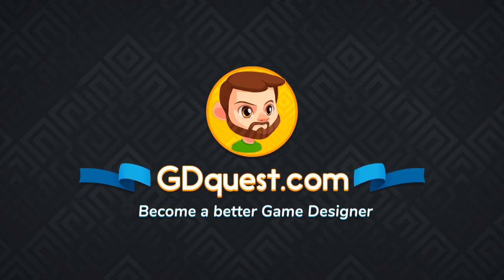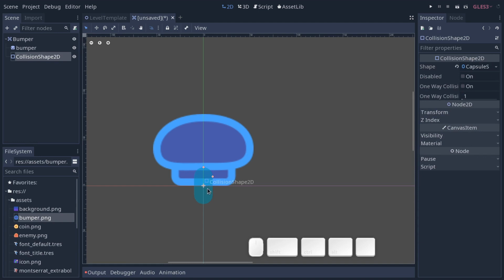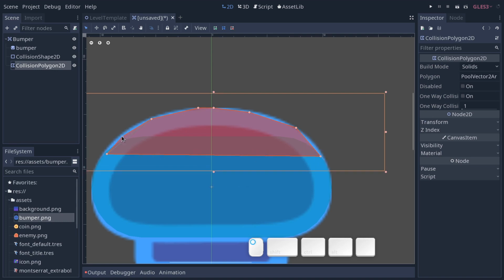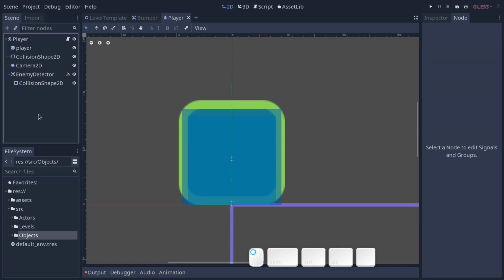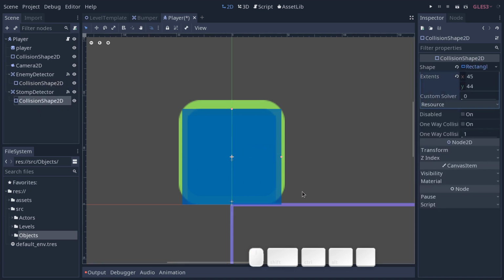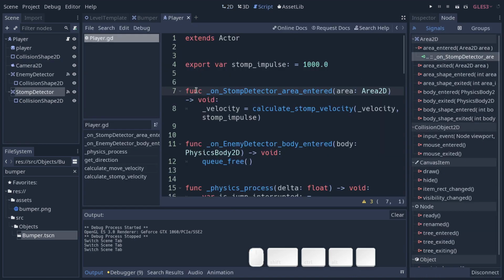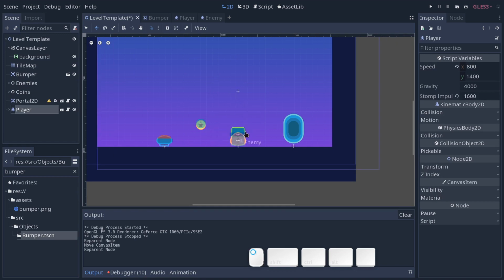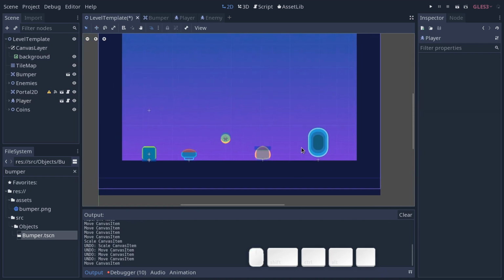22 Решение присвоения Бампер